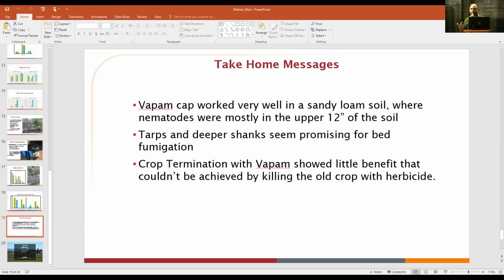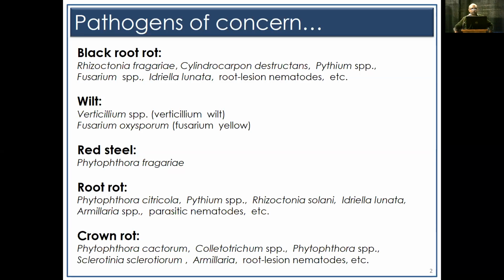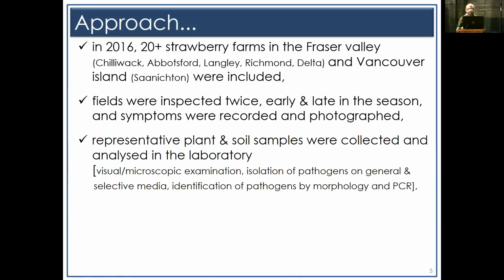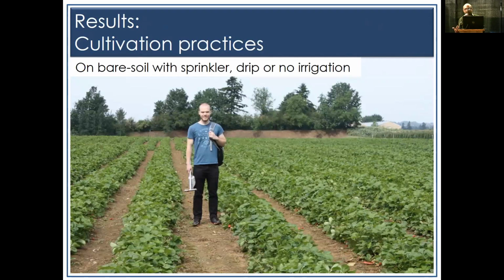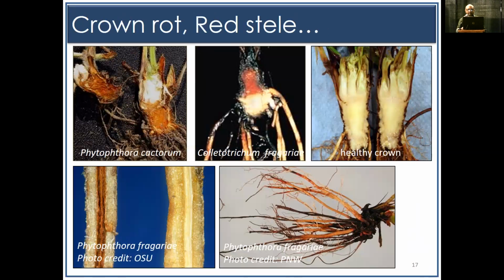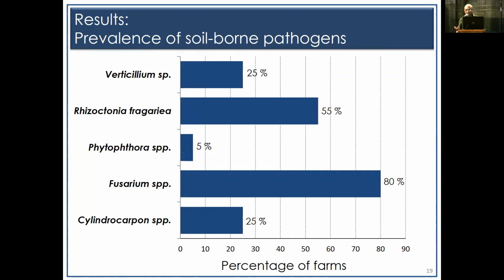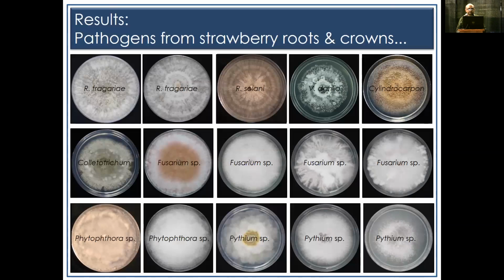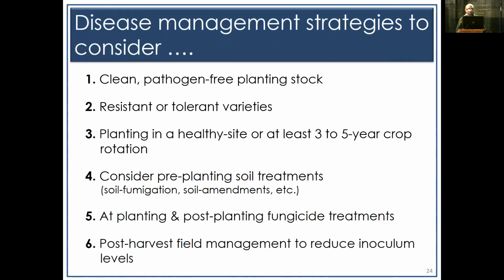Siva Sabartnam - Prevalence and Distribution of Soil Borne Pathogens in British Columbia